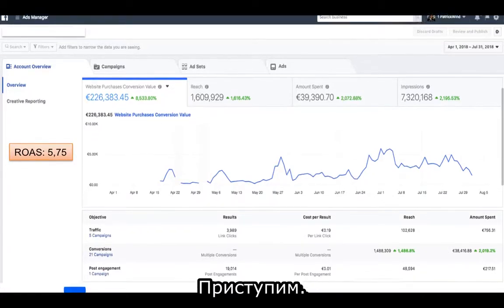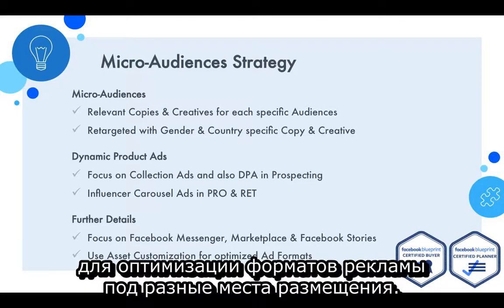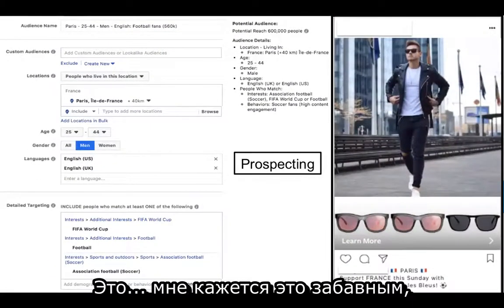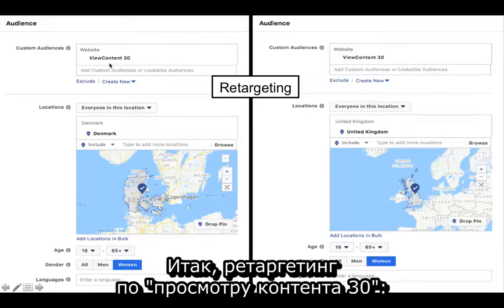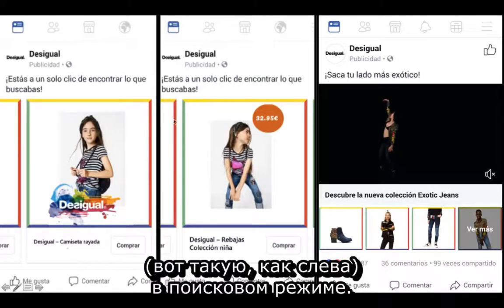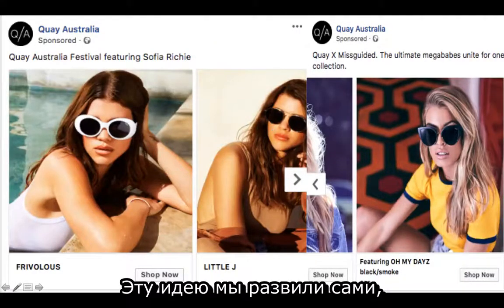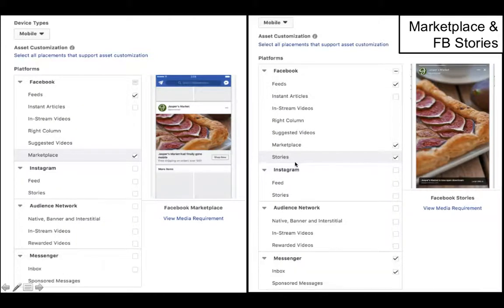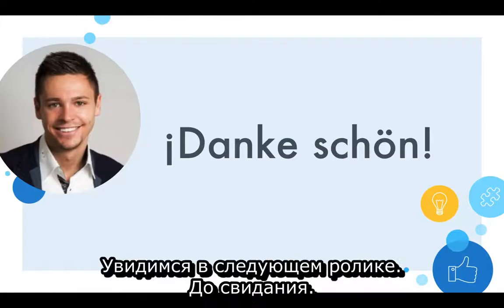Micro Audiences Strategy